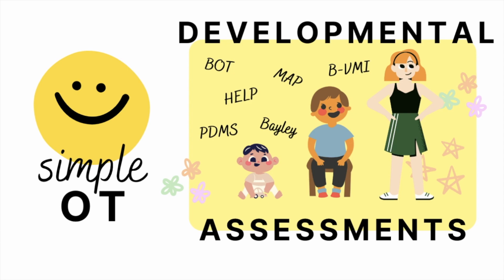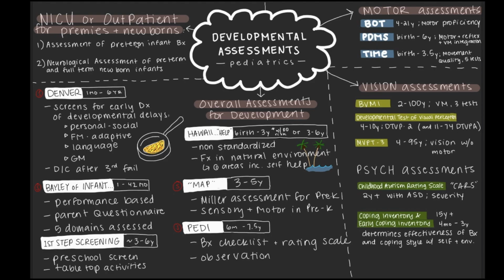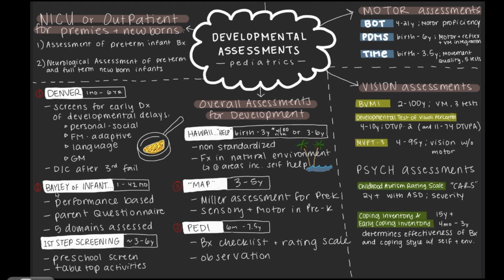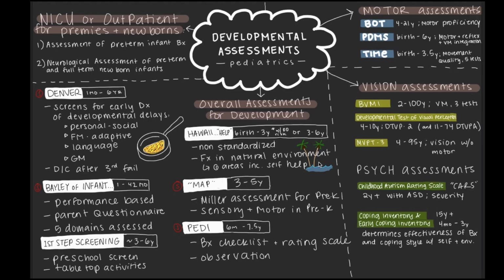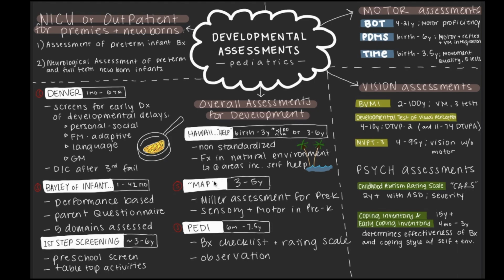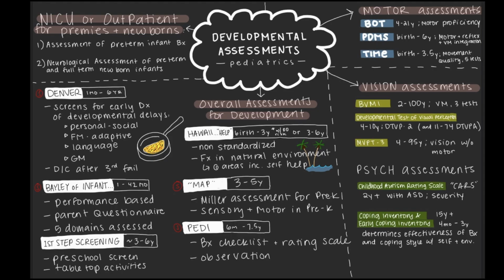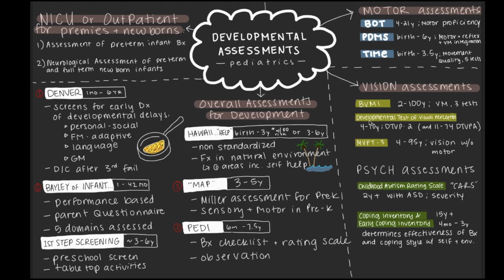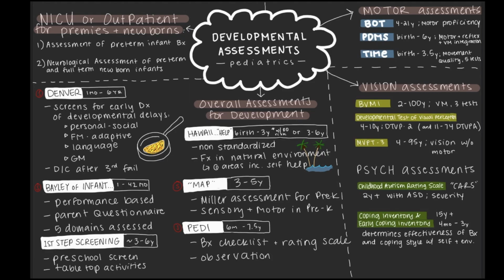Pediatric Developmental Assessments | Motor, Vision, Psych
Here is a brief introduction to pediatric developmental assessments. These are some of the basics so refer to your textbooks for more.